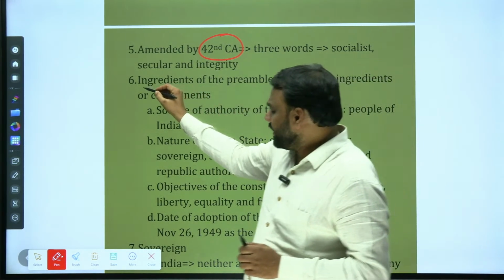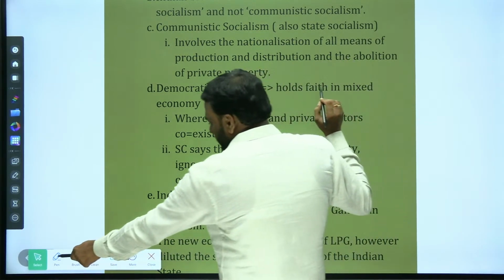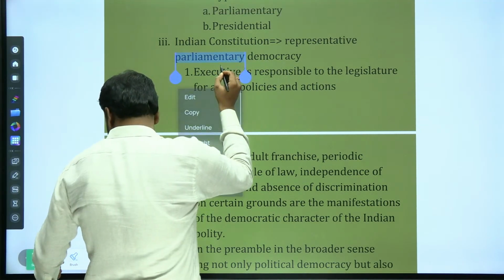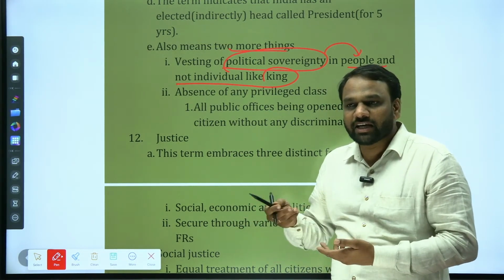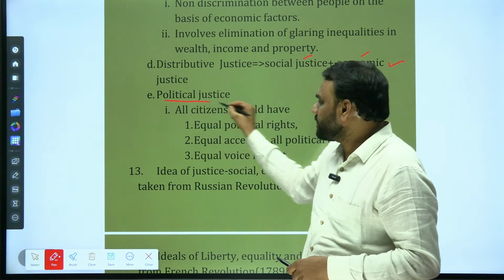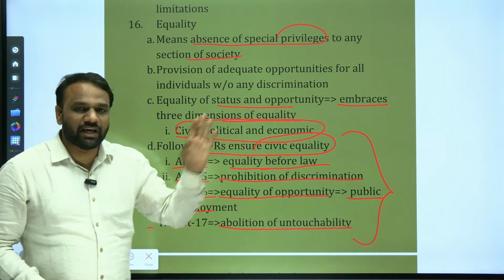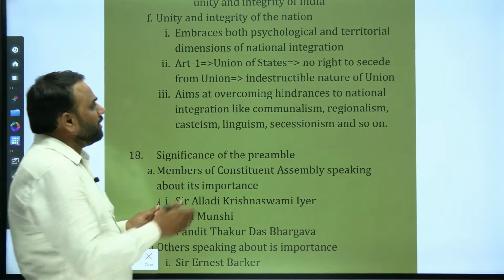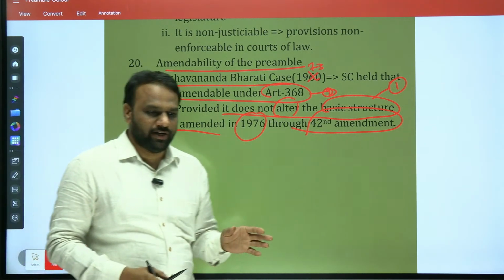Preamble of the Indian Constitution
In this video we will understand about the important terms in the preamble. We will understand about the sources and the amendments.